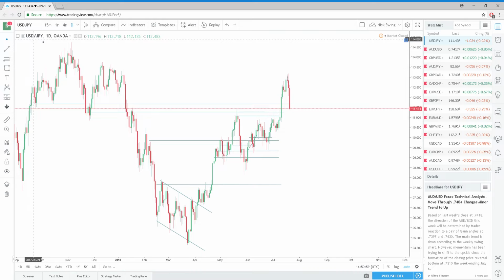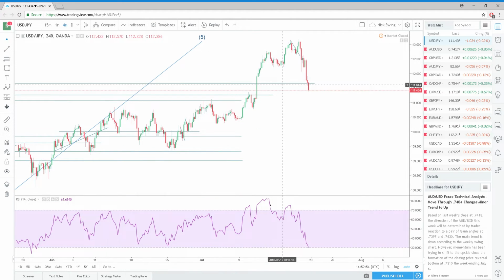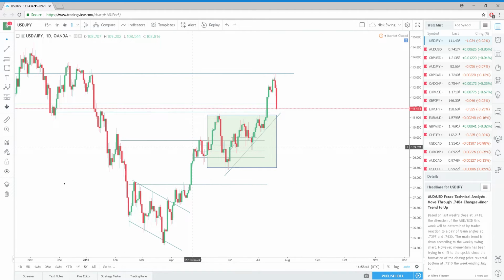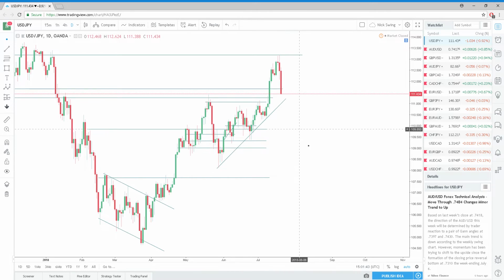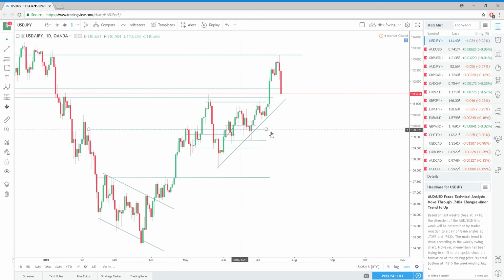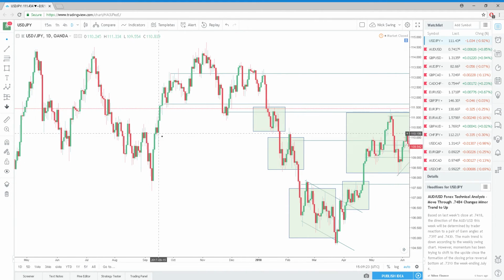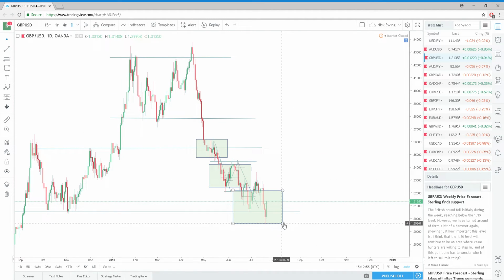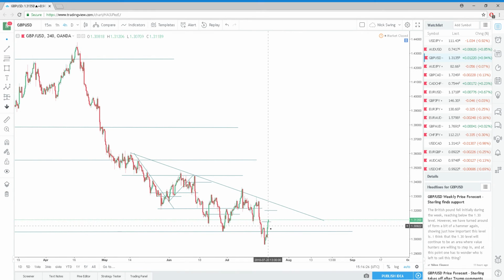The best lessons from a trading week - USDJPY